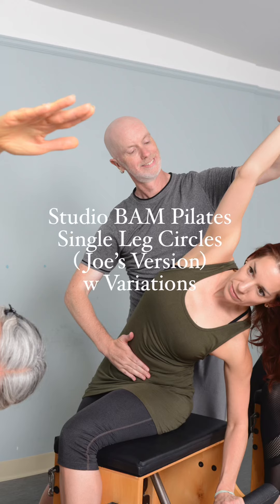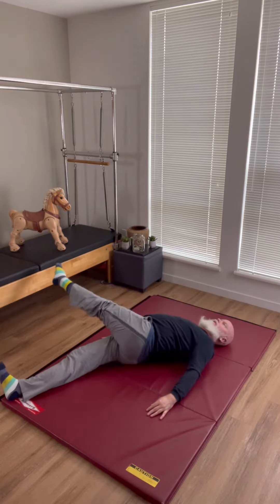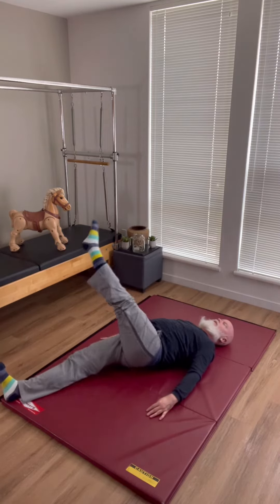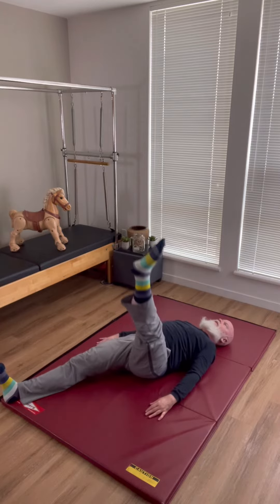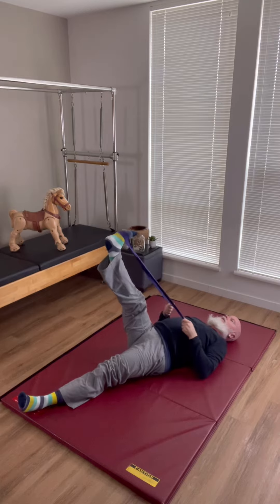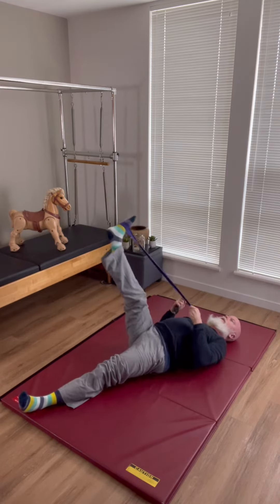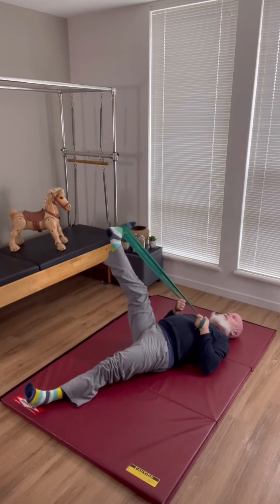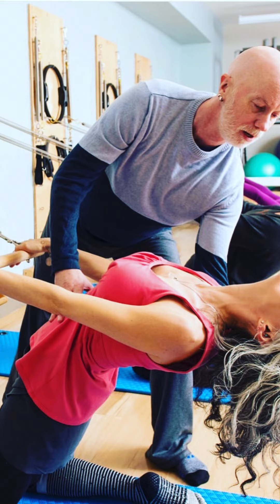Single Leg Circles Joe's Version w Variations Movement Short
Single Leg Circles - Joe's version. Typically a larger circle with a bit of movement in the pelvis. Full transparency, my base leg could be a bit more stable, especially with the last variation. :) As always, not all movement is best for everyone so be mindful and if you are unsure check in with your medical professional. Recorded for March Madness in 2021.